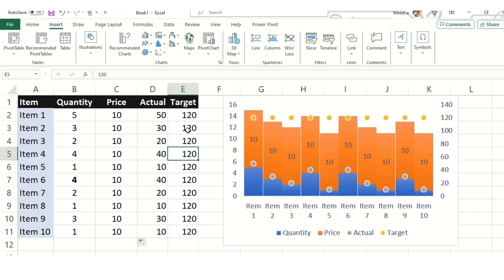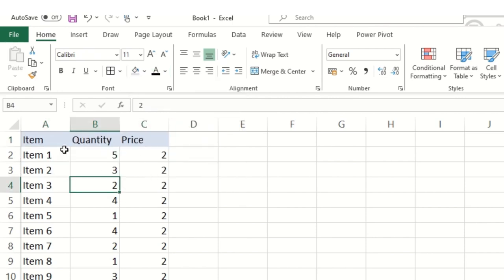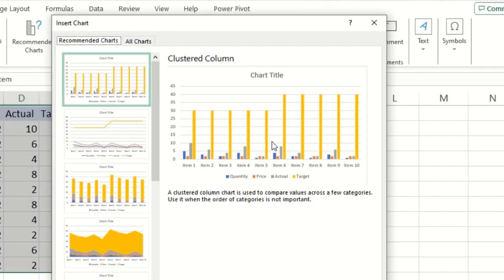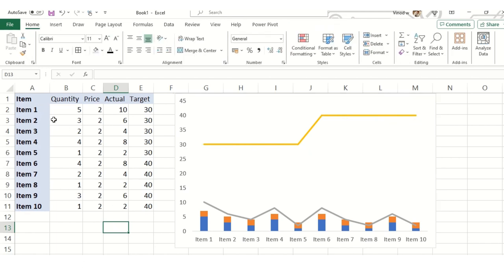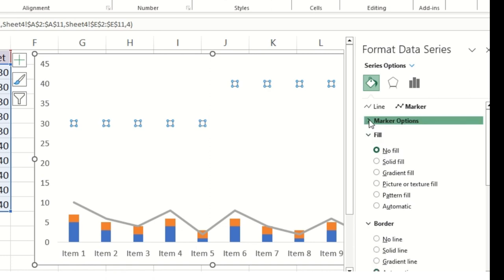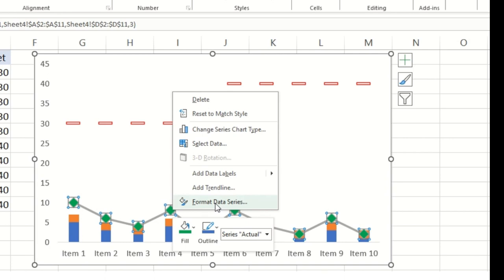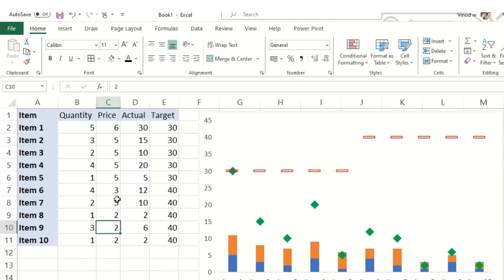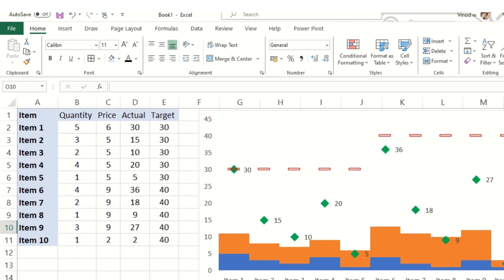Actual Vs Target in Excel | Effective Data Analysis Comparing Actual vs Target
Welcome to this video where we'll explore a powerful data visualization technique in Excel – comparing Actual vs. Target. In the world of business, staying on top of your goals and performance is key. Whether you're managing sales, budgets, or any other metric, tracking your actual performance against your set targets is essential for success.

In this video, we'll show you how to transform raw data into clear, insightful visuals that tell a compelling story. By the end of this tutorial, you'll have the skills to create interactive and impactful charts, graphs, and tables that reveal trends, highlight successes, and pinpoint areas where improvement is needed.

We'll dive into the step-by-step process of setting up your data, choosing the right chart type, customizing it for maximum impact, and adding visual elements to make your data come alive.

Whether you're a data analyst, business owner, or just someone eager to make informed decisions, this data visualization technique will empower you to drive results and stay ahead of the curve. Let's get started!

Proud Partnership with - VVW Media  & JOBS24X7
NGO Partner - Radha Aai Foundation | राधा आई फाउंडेशन

ISBN to buy our Official book - 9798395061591( COMPREHENSIVE GUIDE ON EXCEL SKILLS TO BECOME A PROFESSIONAL )